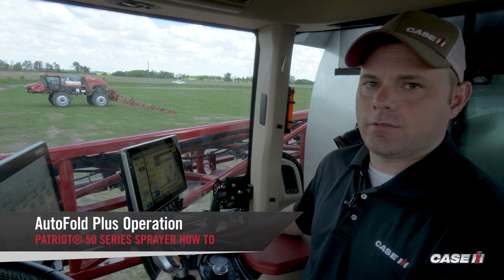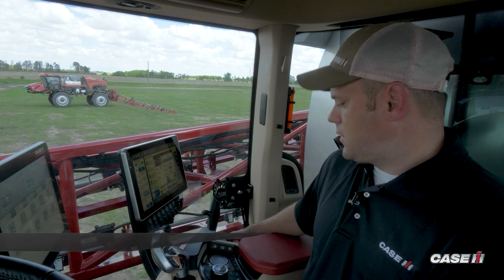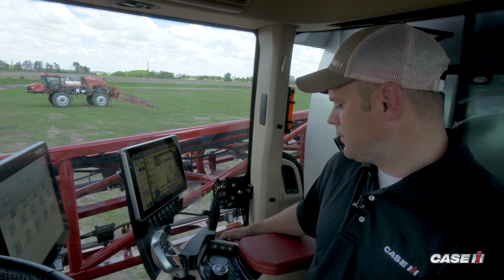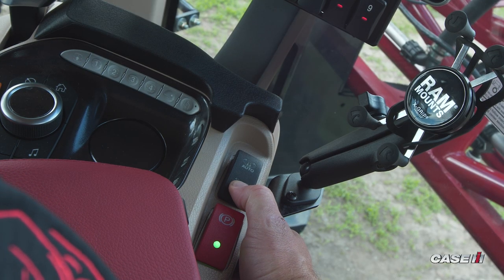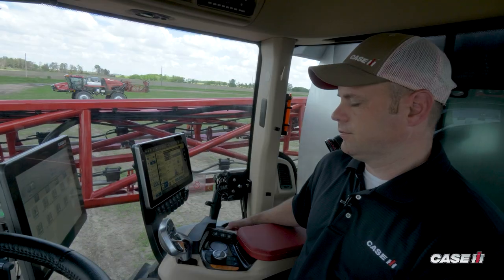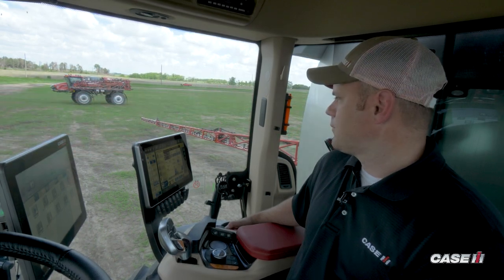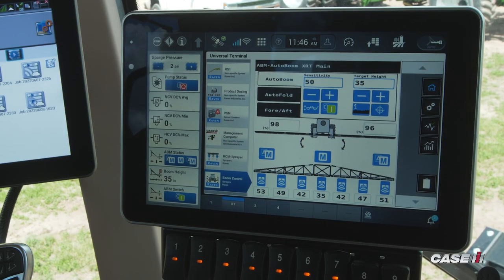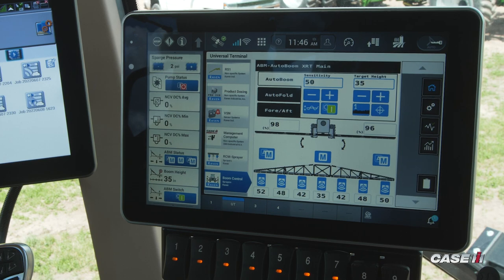How to use the AutoFold Plus Operation | Case IH 50 Series Sprayer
How-to use the AutoFold Plus operation on the Case IH Patriot 50 series sprayer.

Agriculture | Construction | Truck & Trailer

75 Years | Est. 1948